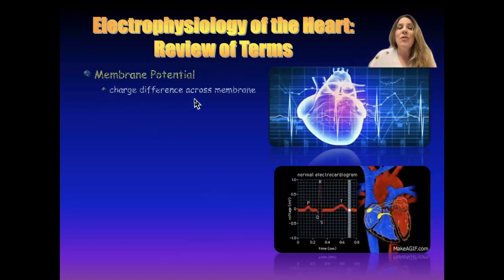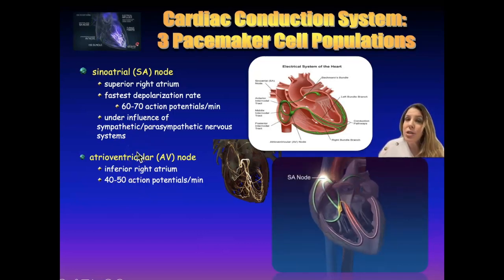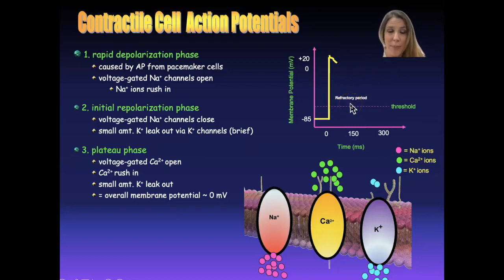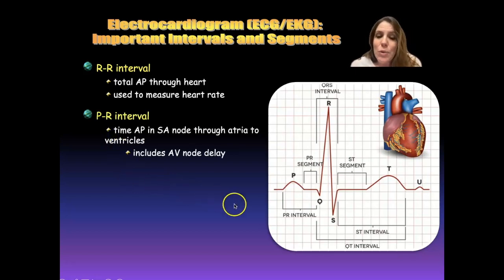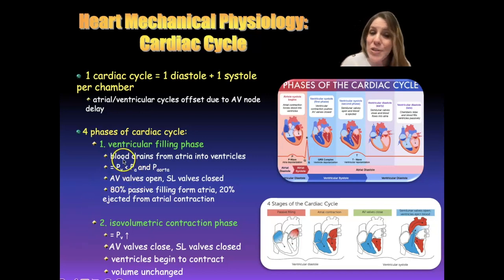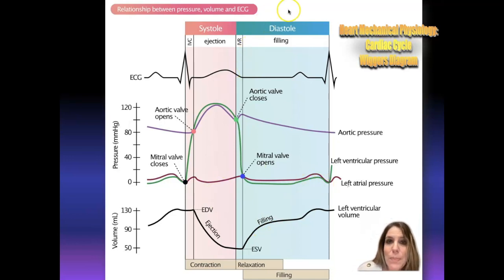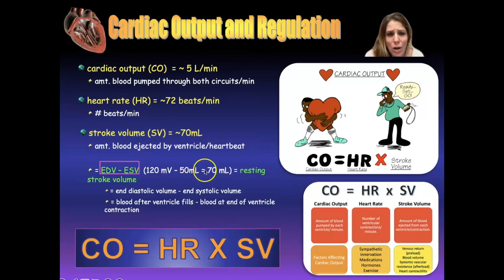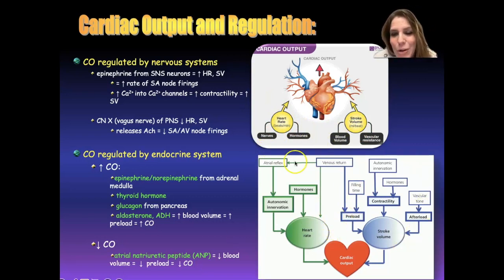Anatomy and Physiology: Heart Physiology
In the A&P lecture from @briesbioworld , we learn about the physiology of the heart. Enjoy!